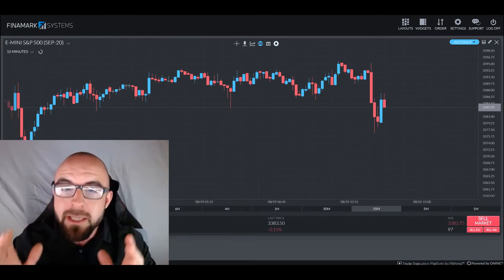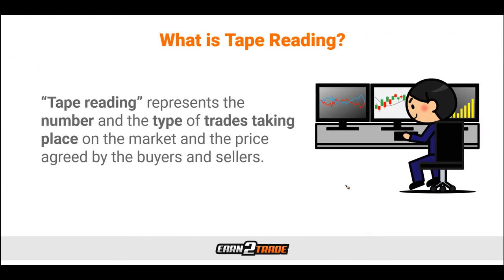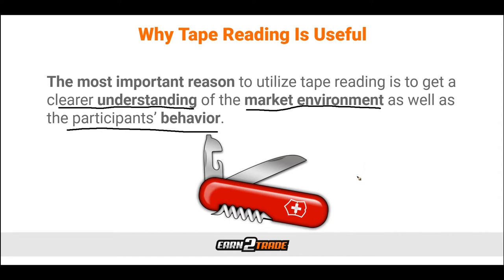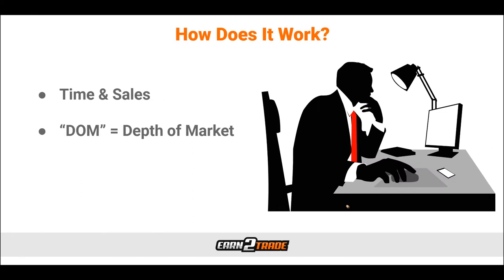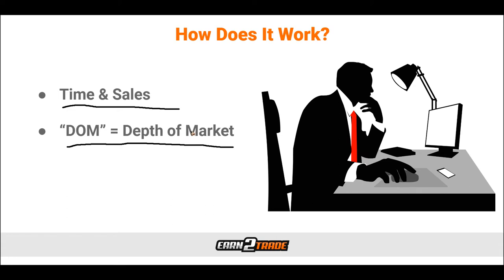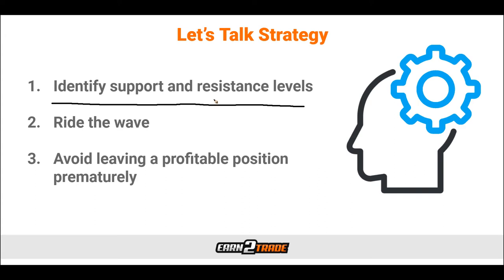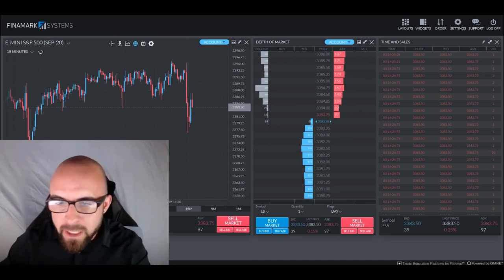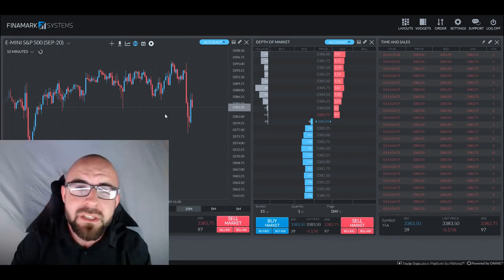Understanding How Tape Reading Works and How to Use It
Whether you want to know more about Tape Reading or any other topics, Earn2Trade has you covered!

Tape reading is an old technique for analyzing price and volume data for a particular stock. It represents the number and the type of trades taking place on the market and the price agreed by the buyers and sellers.

Tape reading is used mostly by day traders who build their strategies upon intraday trading information. Tape reading was used by some of the most prominent traders, including Jesse Livermore, the father of momentum trading.

If you want to deep-dive in the concept of tape reading, consider starting from books like Techniques of Tape Reading, Tape Reading and Market Tactics,  and Reminiscences of a Stock Operator.

0:00 Music Intro
0:13 Intro
2:18 Disclaimer
2:33 What is “reading the tape”?
3:13 The history
4:30 Why it’s useful
7:07 How it works
9:07 Strategy with the tape
11:40 Advantages
13:25 Disadvantages
15:32 Final thoughts